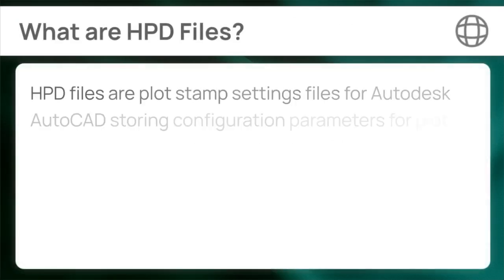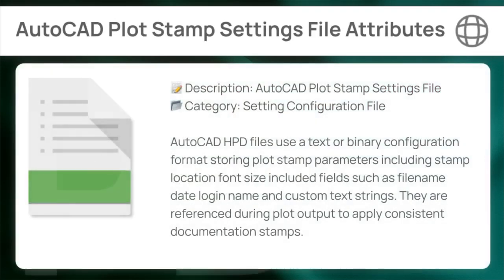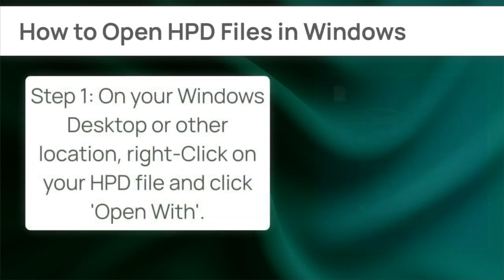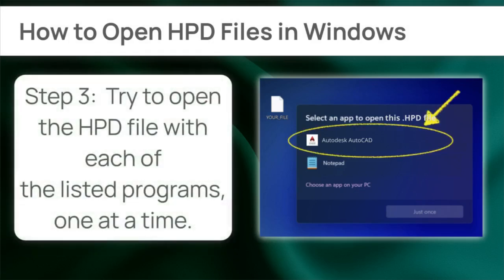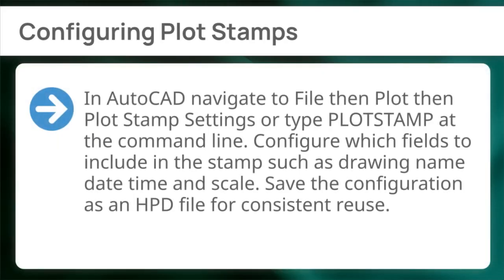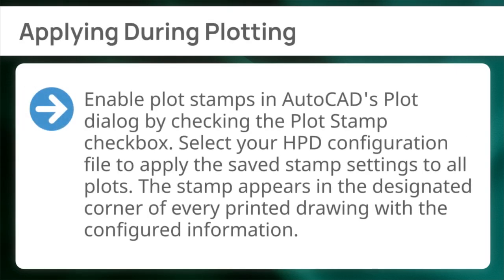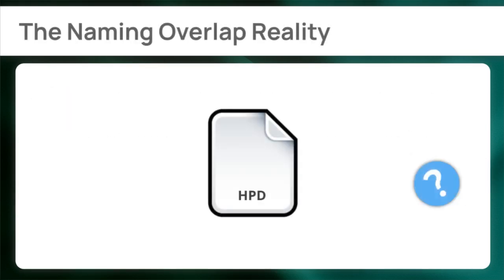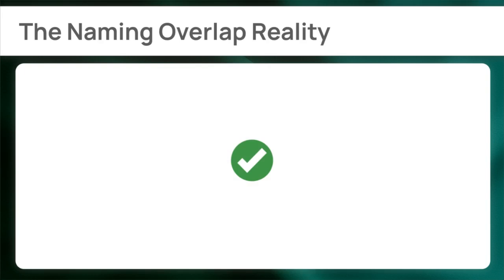How to Open HPD Files (AutoCAD)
Stuck with AutoCAD Plot Stamp Settings File formats that just won't launch? Don't delete it! I'll demonstrate the best way to open and repair these HPD files on any Windows version, including a universal viewer solution.

HPD files are plot stamp settings files for Autodesk AutoCAD storing configuration parameters for plot stamps applied to printed drawings. They define what information appears in the plot stamp including drawing name date time plot scale and user-defined text fields.

AutoCAD HPD files use a text or binary configuration format storing plot stamp parameters including stamp location font size included fields such as filename date login name and custom text strings. They are referenced during plot output to apply consistent documentation stamps.

▶ File Breakdown:

- Applying During Plotting
- Repair corrupted or incorrect HPD file associations
- See which programs can open this HPD file type
- Configuring Plot Stamps
- Correct system errors that interfere with HPD files
- Understand the role of the HPD file in Windows
- Sharing Settings
- Learn how the HPD file format was created

🛠️ Troubleshooting Steps:

1️⃣ Configuring Plot Stamps

In AutoCAD navigate to File then Plot then Plot Stamp Settings or type PLOTSTAMP at the command line. Configure which fields to include in the stamp such as drawing name date time and scale. Save the configuration as an HPD file for consistent reuse.

2️⃣ Applying During Plotting

Enable plot stamps in AutoCAD's Plot dialog by checking the Plot Stamp checkbox. Select your HPD configuration file to apply the saved stamp settings to all plots. The stamp appears in the designated corner of every printed drawing with the configured information.

3️⃣ Sharing Settings

Copy HPD files to a shared network location for team-wide plot stamp consistency. Configure AutoCAD's support file search path to include the shared location. All team members reference the same HPD file ensuring uniform plot stamp formatting across the organization.

Timestamps:

00:00 - HPD File Opening Guide
00:26 - The HPD Extension
00:44 - How the HPD Format Is Structured
01:01 - Top HPD Editors
01:19 - How Do I Open a HPD?
01:50 - HPD Crash Fixes
02:51 - Generic File Viewers